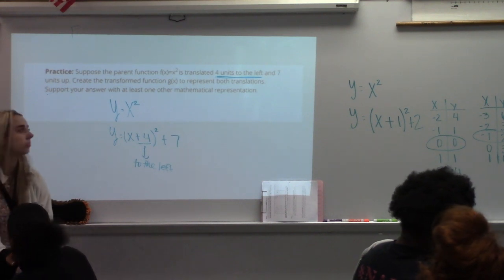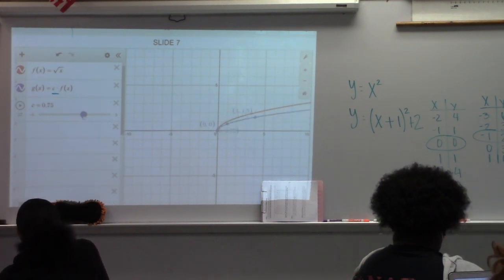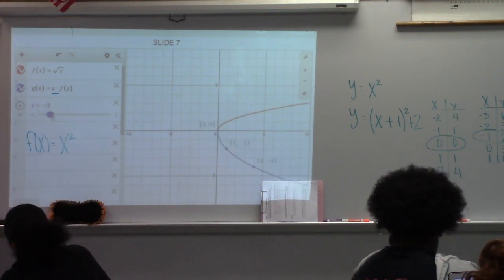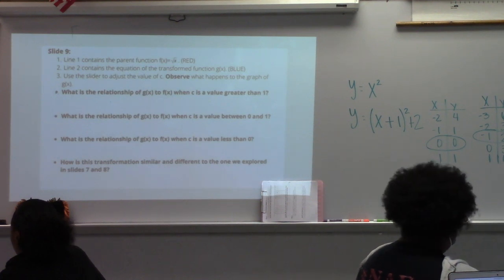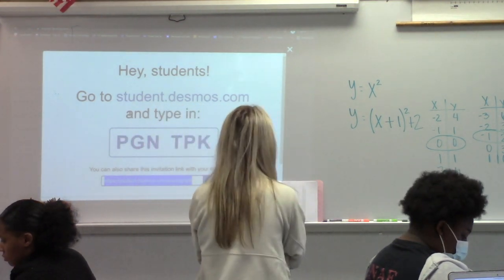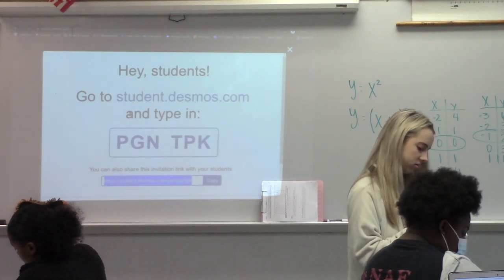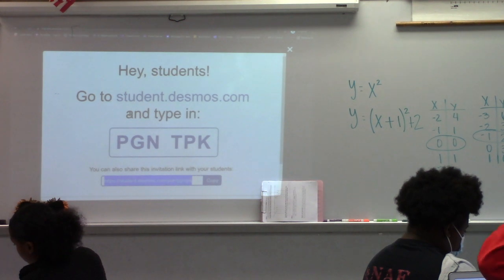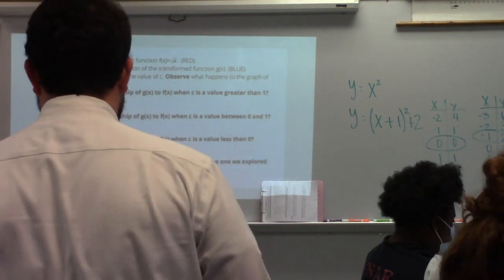Feb 23rd pt 2 How Multipliers Transform Parent Functions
0:00-6:00 This is a whole-class discussion reviewing/wrapping up the conversation about the vertical dilations/reflections seen in g(x)=c*f(x). This should helps students struggling with those concepts.

Students worked within their small groups to understand how multiplication inside the main operation, algebraically seen as g(x)=f(c*x), transforms functions. We did not have any more whole class conversations on this day, and we will wrap all of this up on Feb 24th.